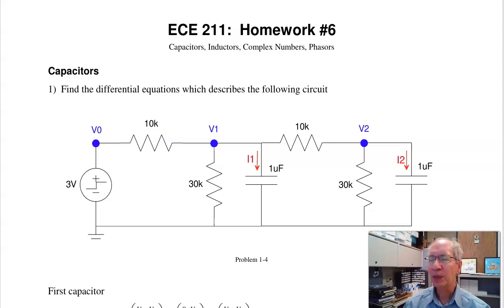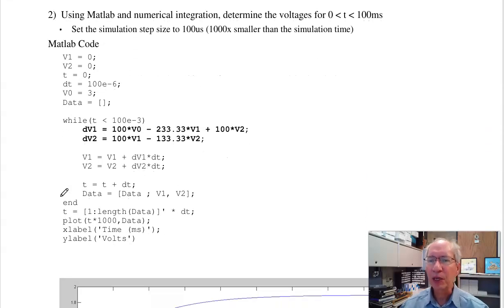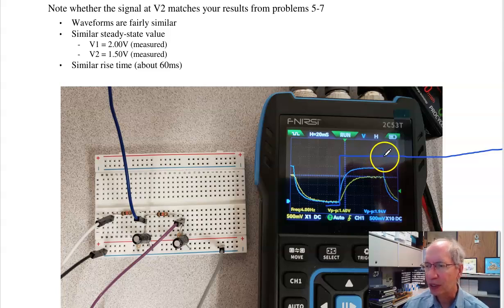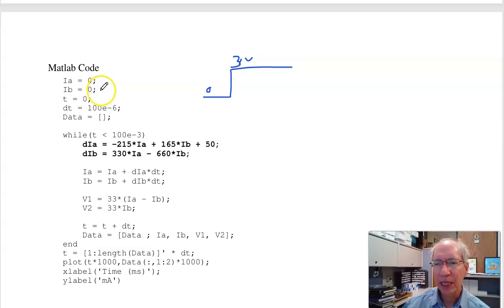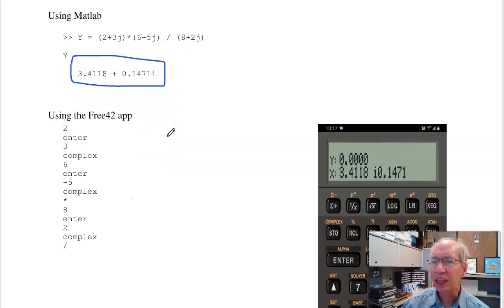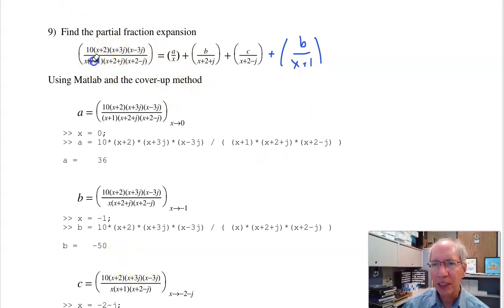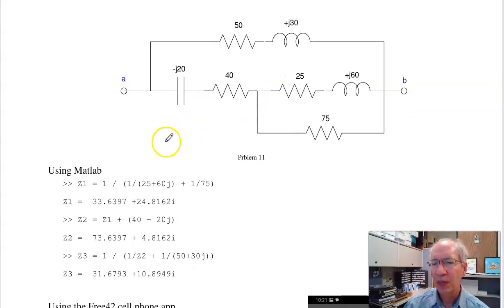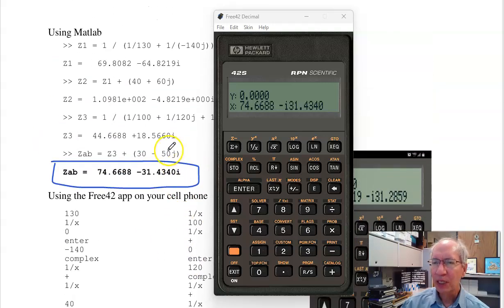ECE 211 Homework #6 (Su26)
Solutions to homework #6 for NDSU ECE 211 Circuits 1 (capacitors, inductors, phasors).  Please visit Bison Academy for corresponding course syllabus, lecture notes, recorded lectures, homework sets, and solutions.